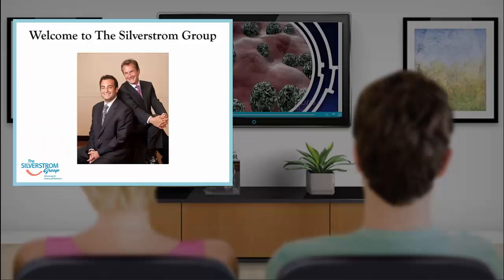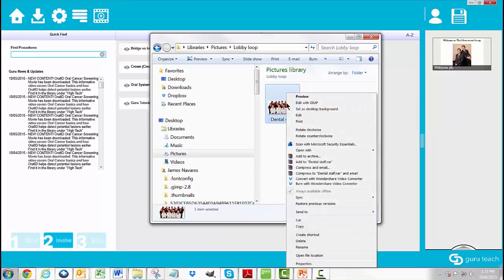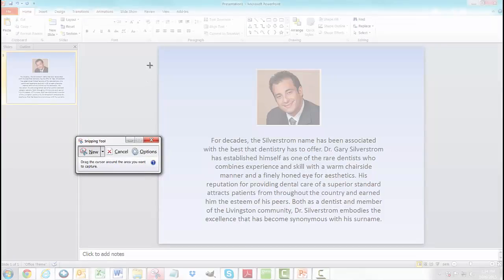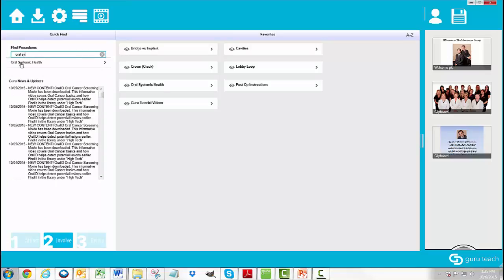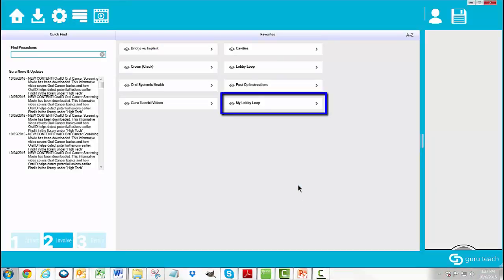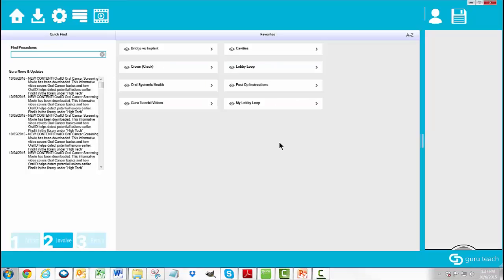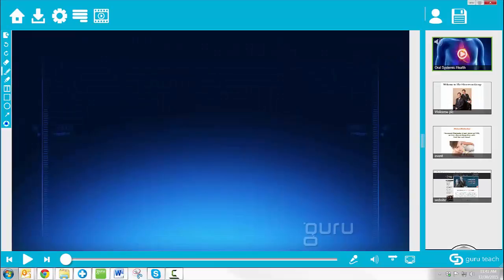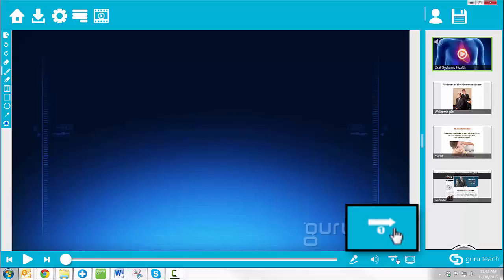Guru Teach - Creating and Displaying a Lobby Loop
This Tutorial video will show you how to Create and display a lobby loop using the Guru Teach software.